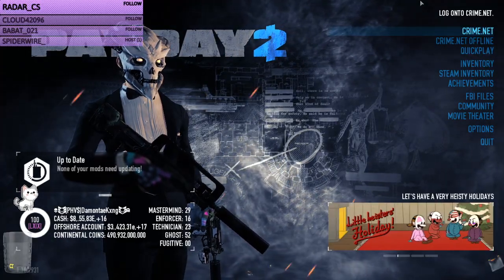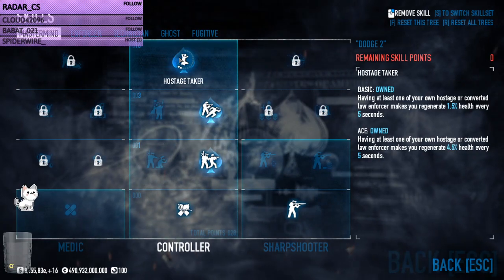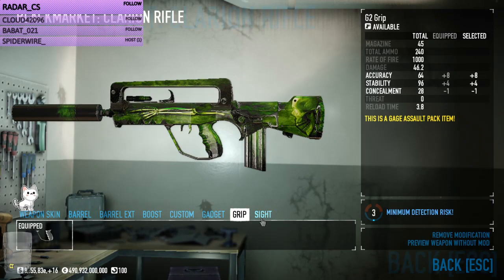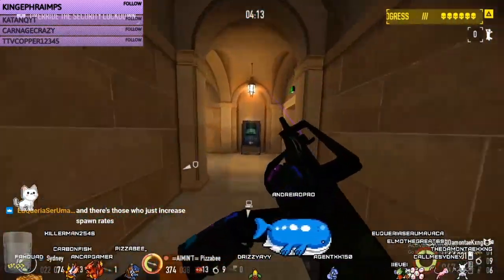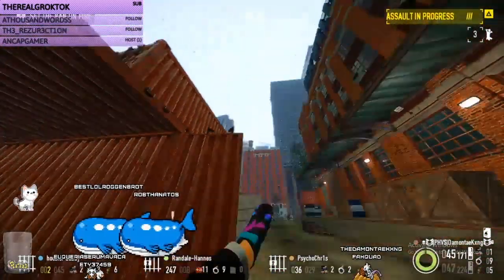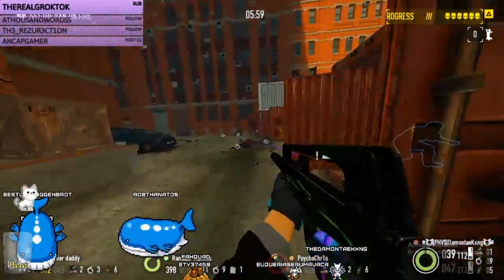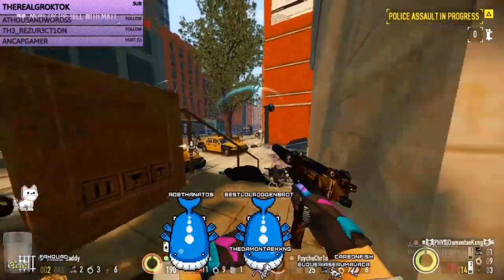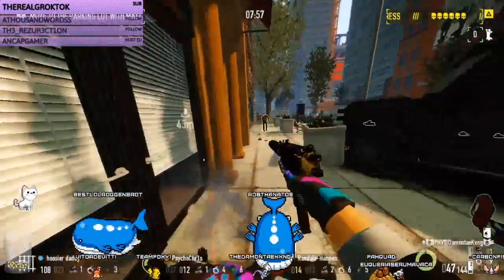Payday 2 How To Rogue From 10k Hour Player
This one was most requested. My personal Carry/Solo Rogue build.

Hey guys, tired to edit this a bit better this time. sorry its bad poor editing.
Maybe like the video and sub if you like the video and the info. Leave comments of what could be fixed?